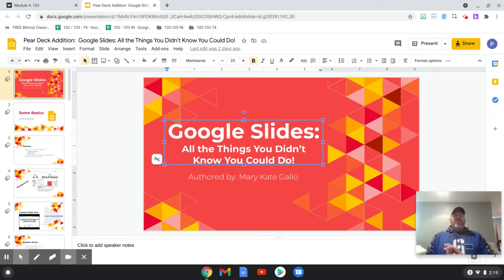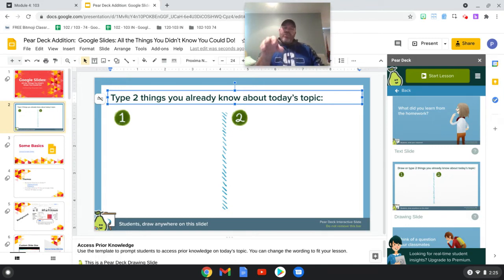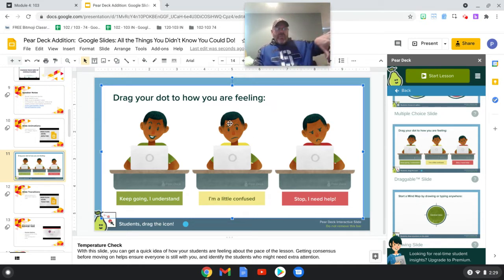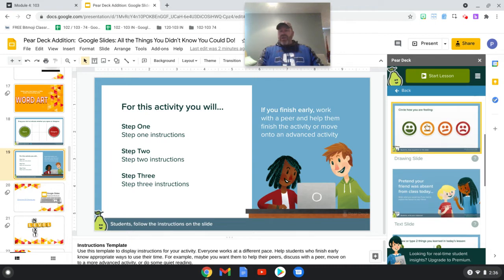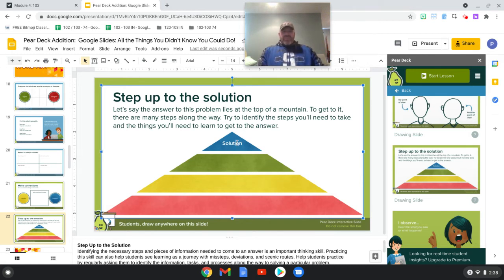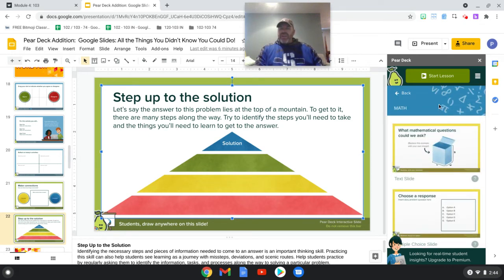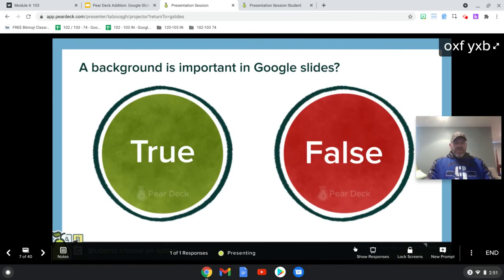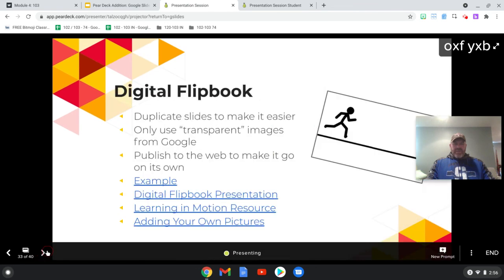Pear Deck lesson